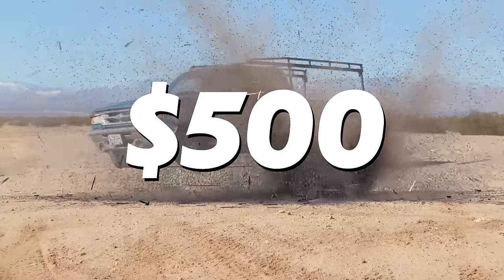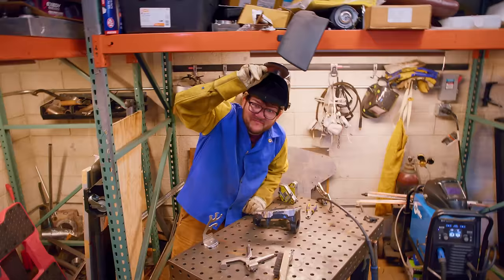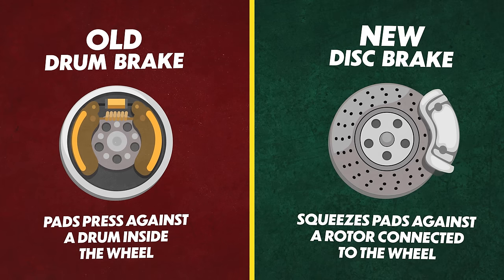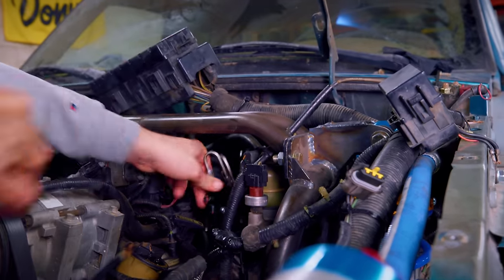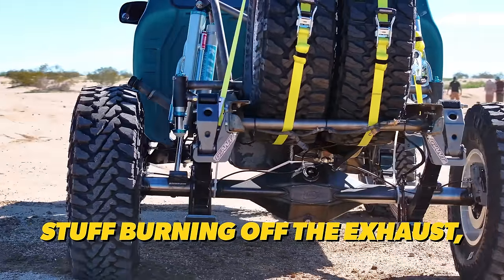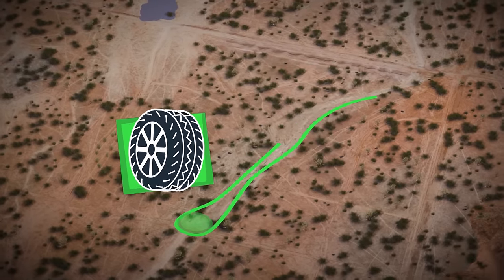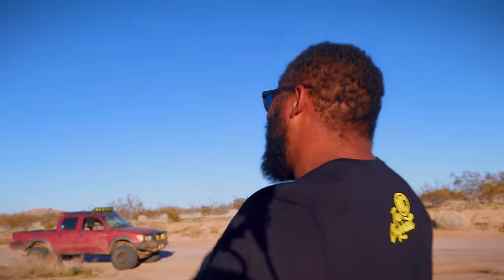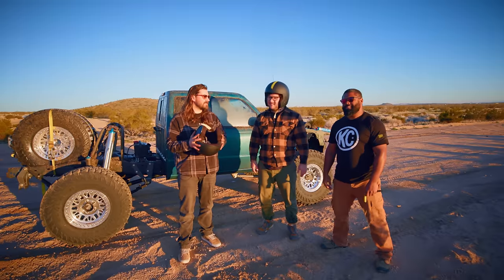We Put $5,000 Brakes on our $500 Ranger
We spent $5,000 on new brakes for our $500 Ford Ranger.

We have podcasts, too!